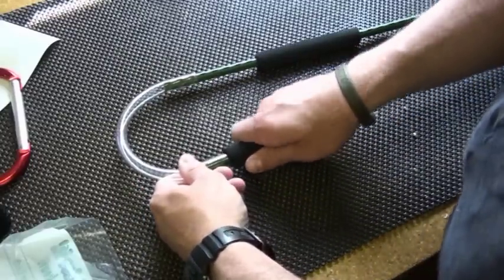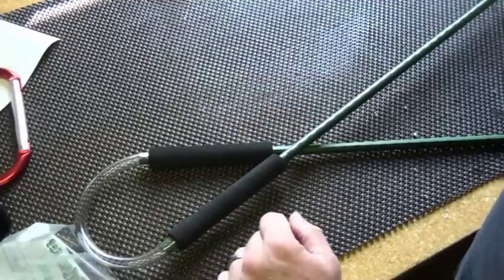D.I.Y. Shooting Sticks for $4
Why spend $40-$60 on a set of shooting sticks when you can make your own for $4?!?!?!?!  Part of my promise to bring you DIY projects that are fun and easy.